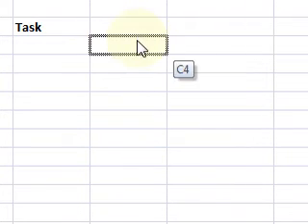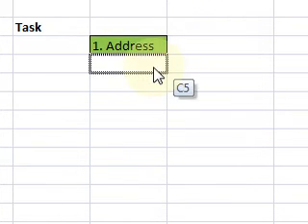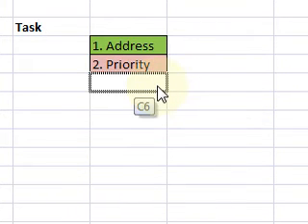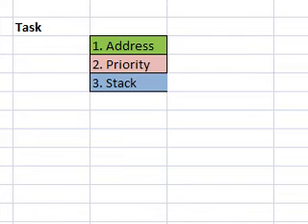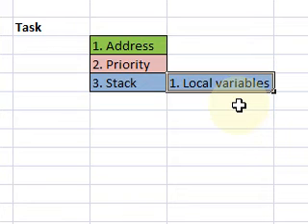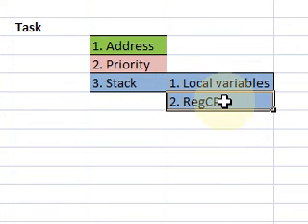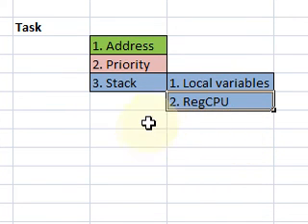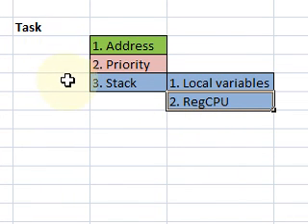RTOS Tutorial 3 Task 1